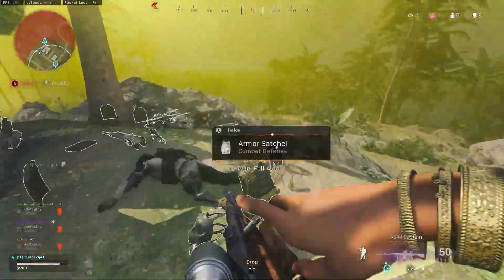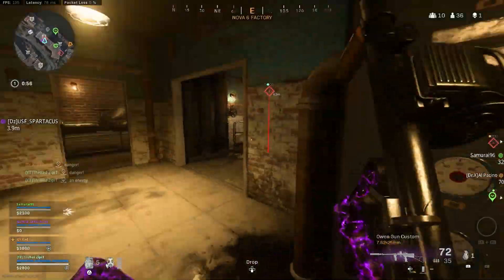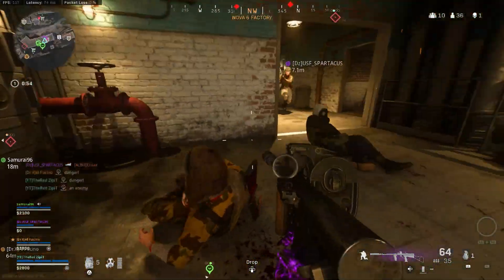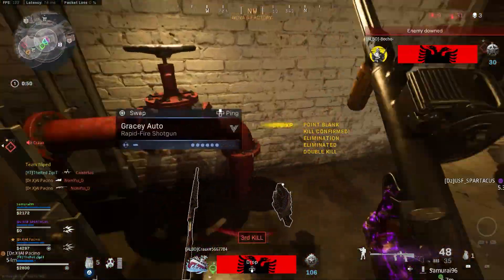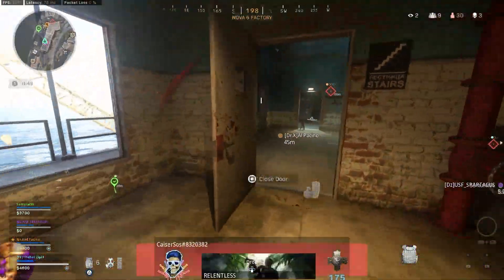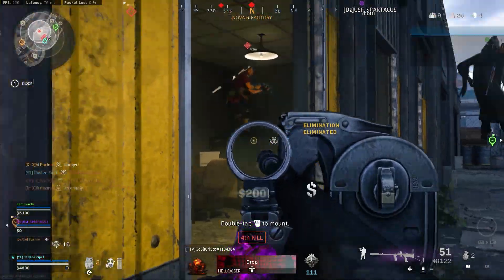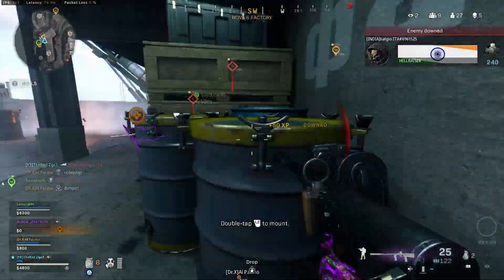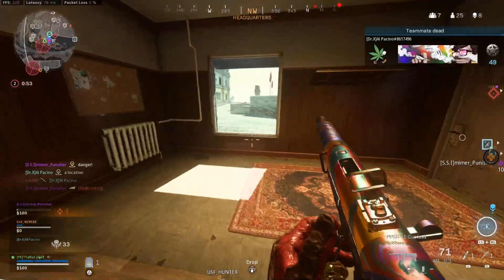Modern Warfare 2 Multiplayer Gameplay Info